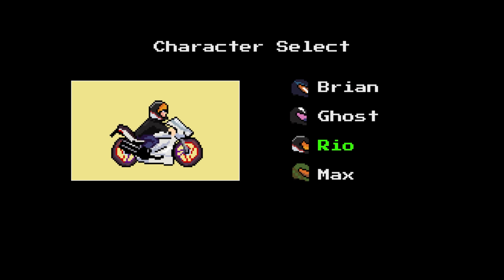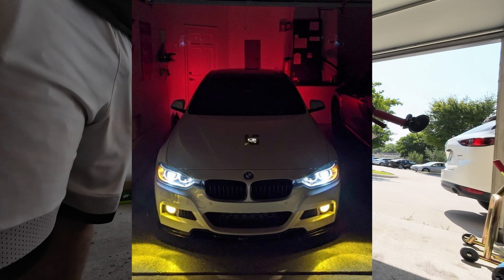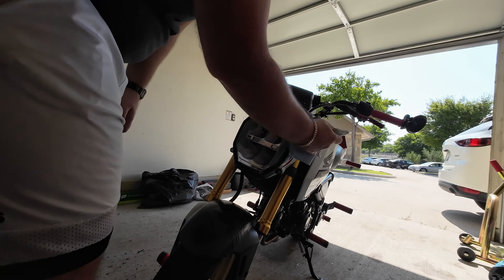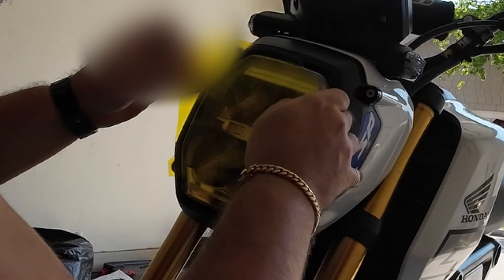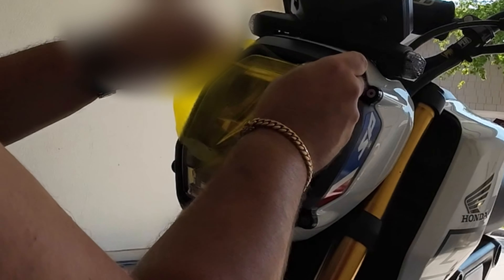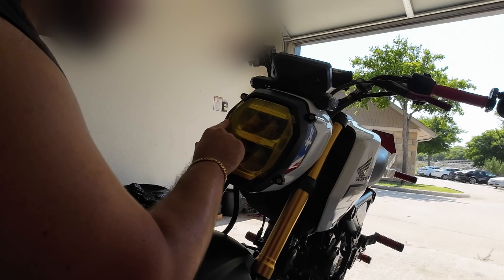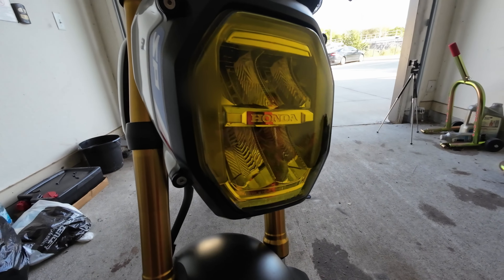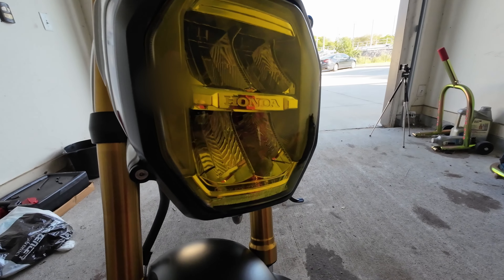Noob Puts On A Sticker For 3 Minutes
Why would anyone think this is a good idea to record how to put a sticker onto a grom... oh lawdy